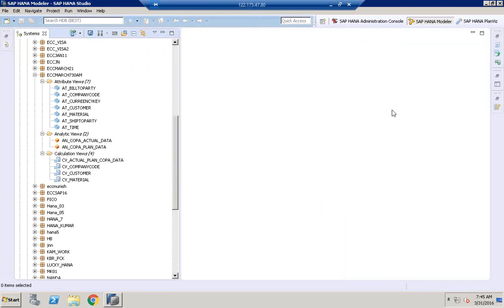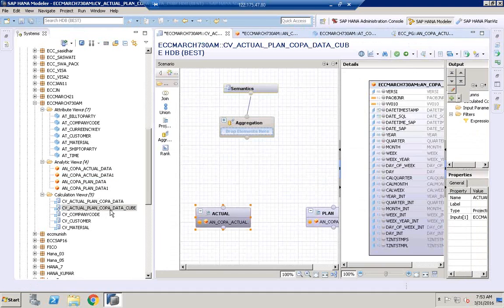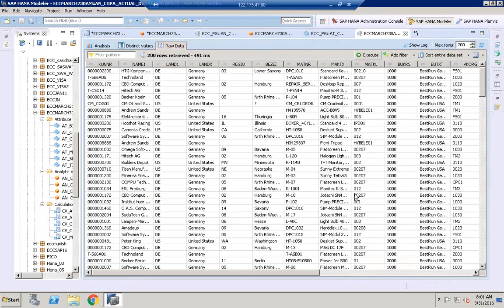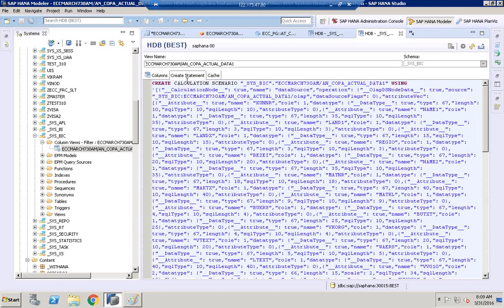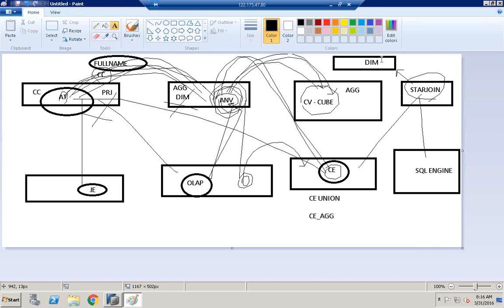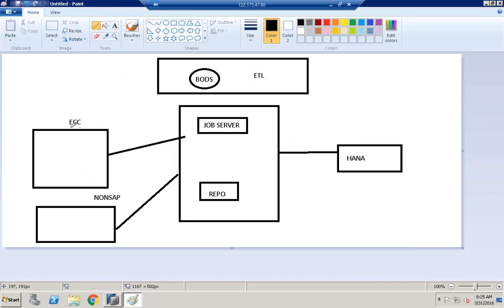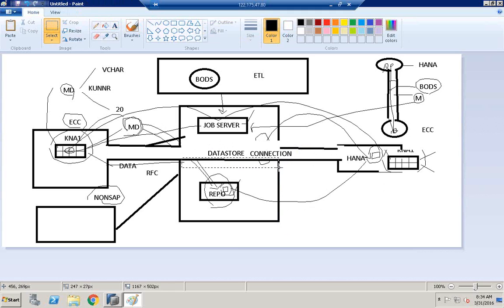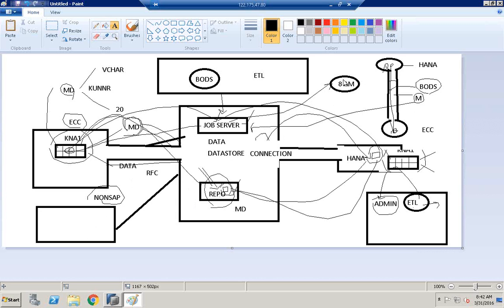9 FI Consl. Work & Anly.View